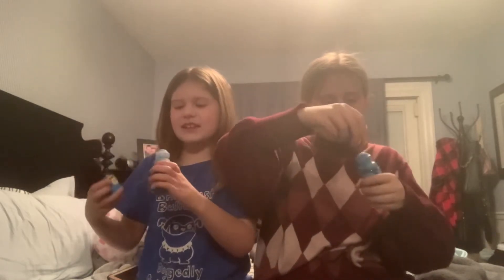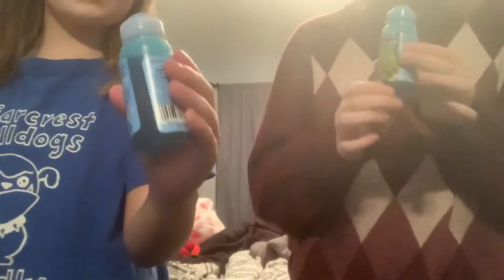Trying slime lickers!